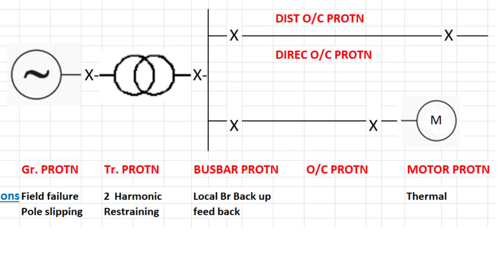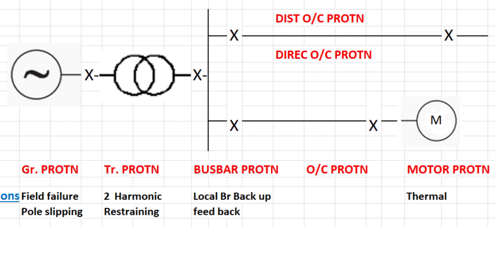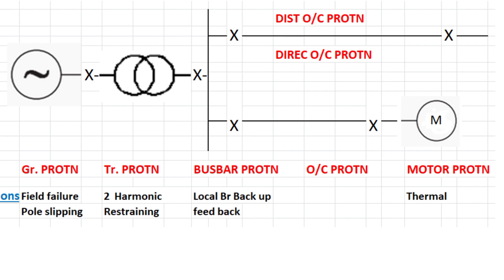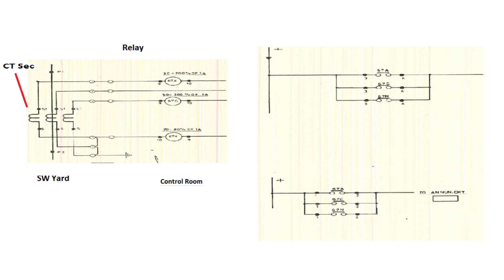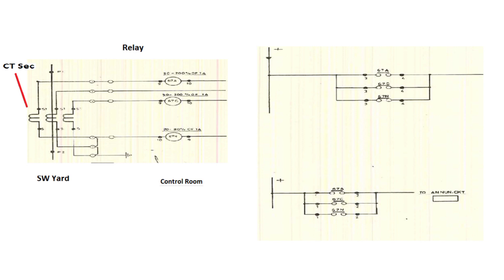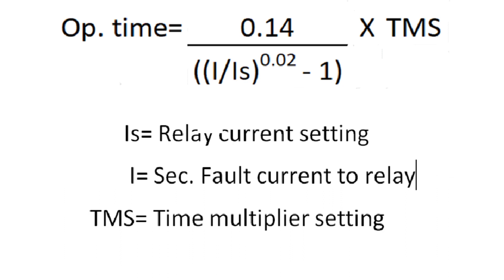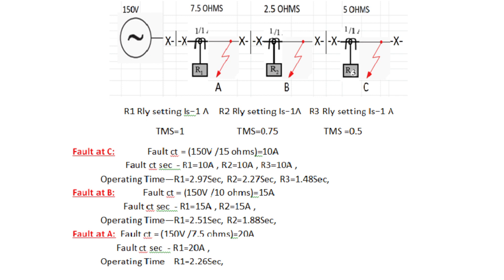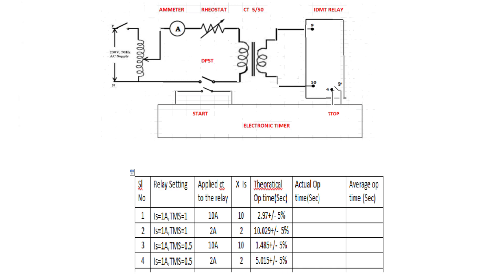IDMT OVERCURRENT / OVER CURRENT RELAY / LAB TESTING -1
Describe about importance of over current relay and testing of relay at lab using conventional set up.For learner , it will be useful to understand about over current relay